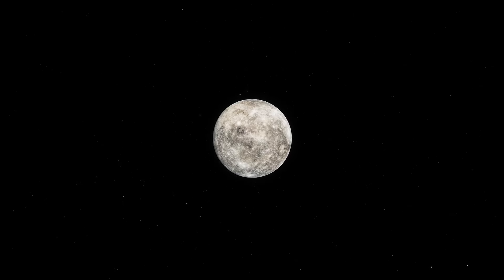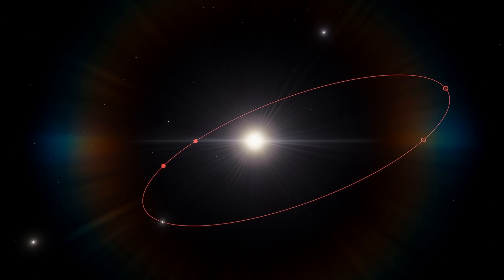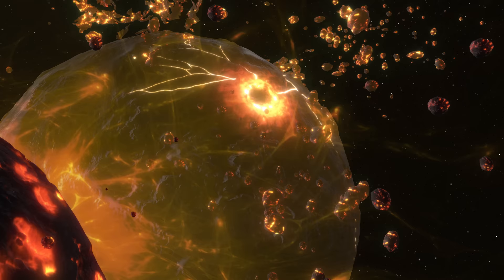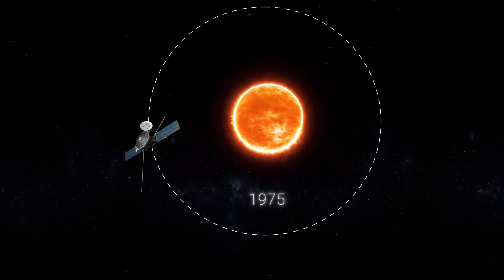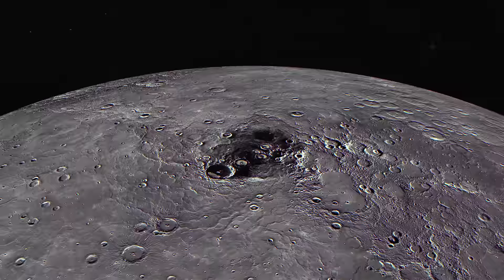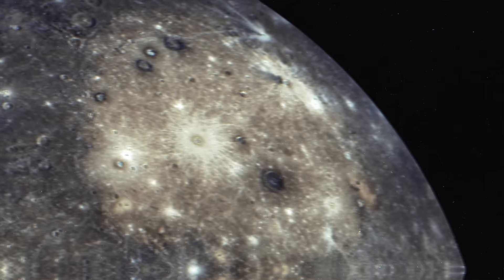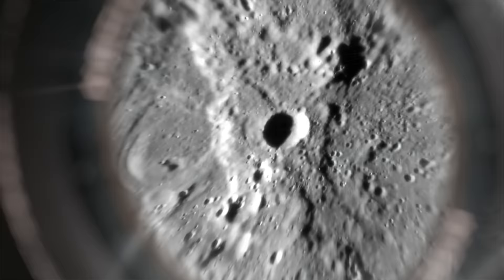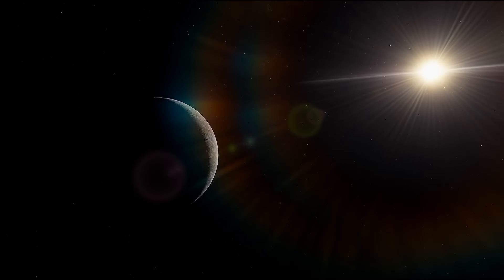The First Real Images Of Mercury - What We Found?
In this video, we'll be discussing the first real images of Mercury, what we found and what implications it has.

Ever since the Mariner 10 probe flew by Mercury in 1974, we've been looking at the planet's surface. But until now, we've only had a few blurry images. This new set of pictures, taken by the MESSENGER probe, is the first real images of Mercury's surface.

We'll be discussing the implications of these new images, and what they could mean for the future of space exploration. Tune in to find out what we found!